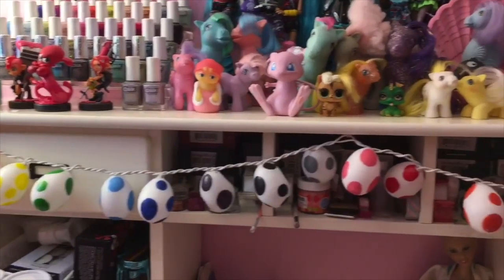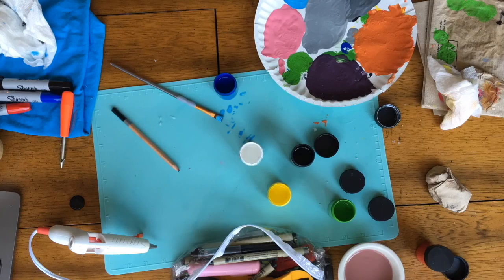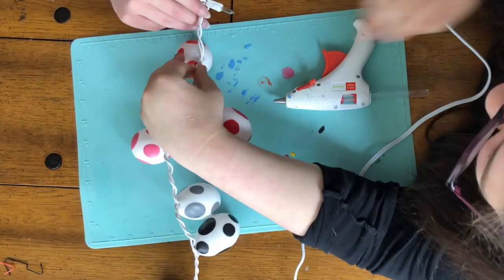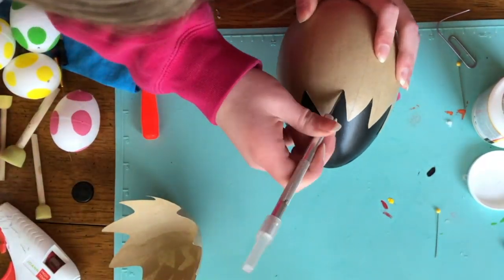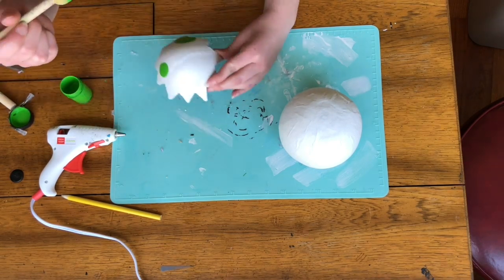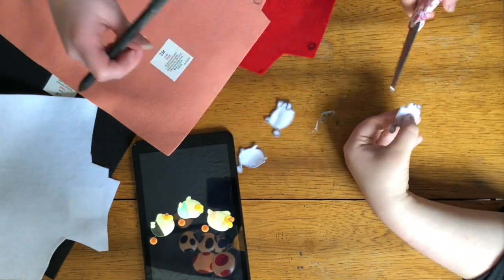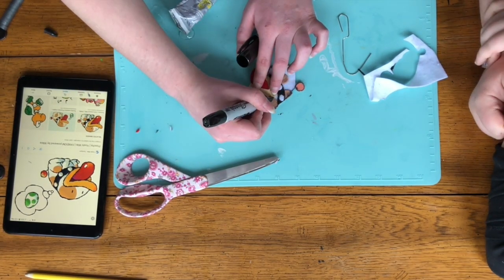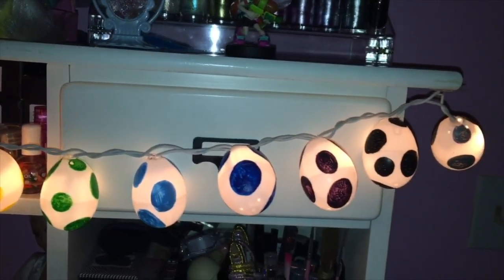3 DIY Yoshi Crafts to Decorate Your Room With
Repurpose old Easter decorations into Yoshi decor for your room!